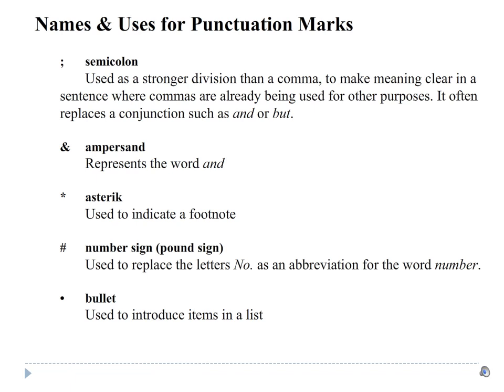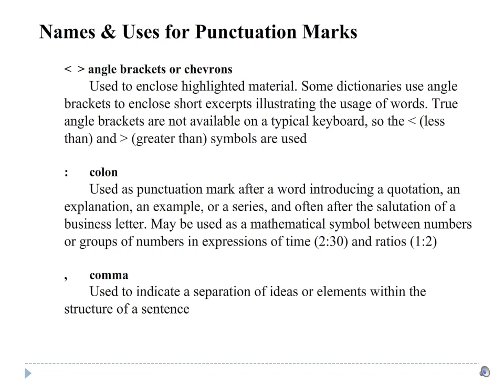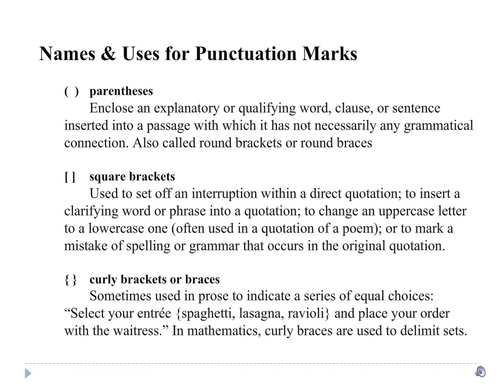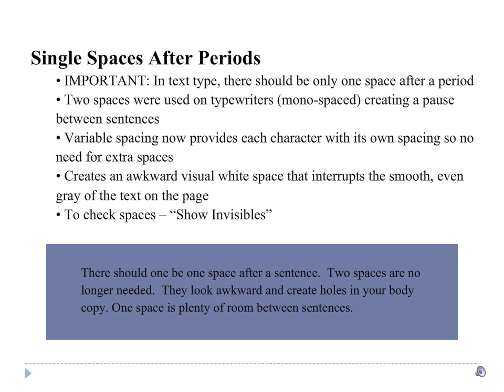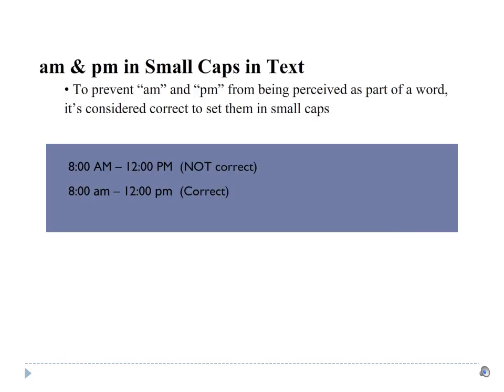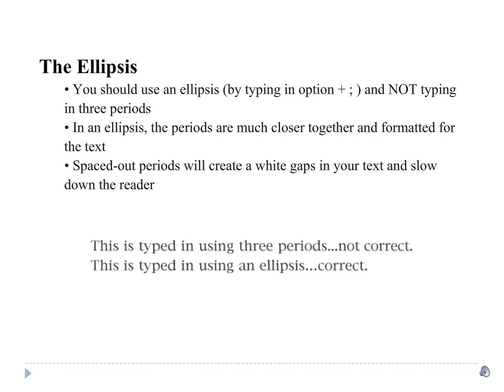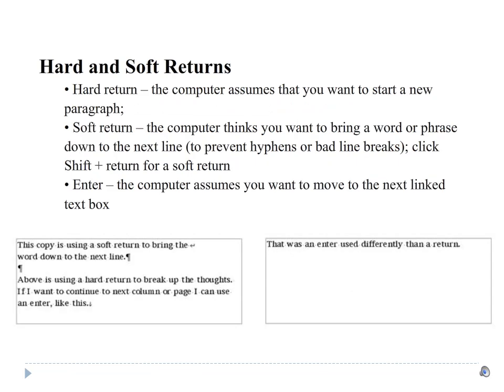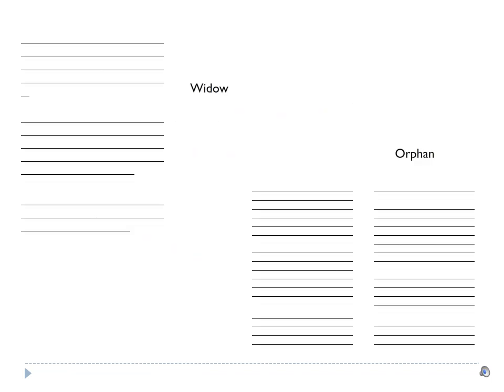GA103 Week4 Part1 Presentation